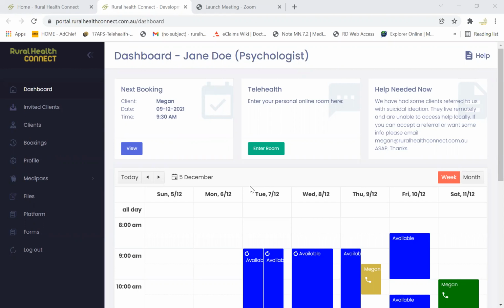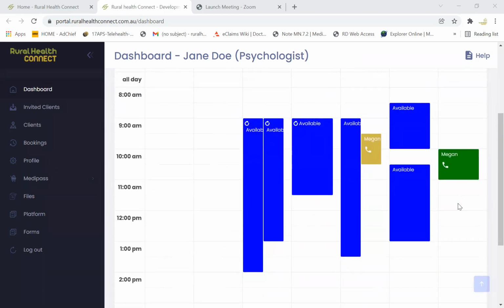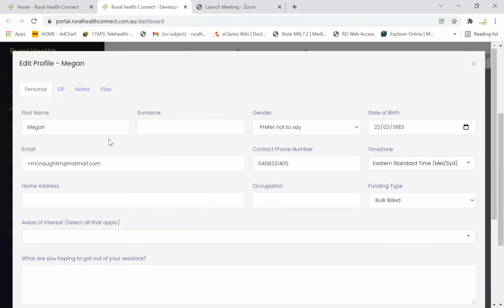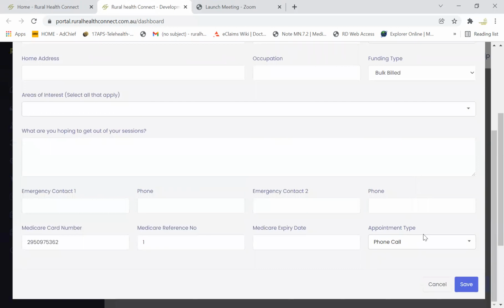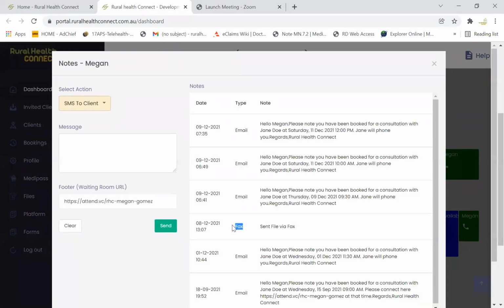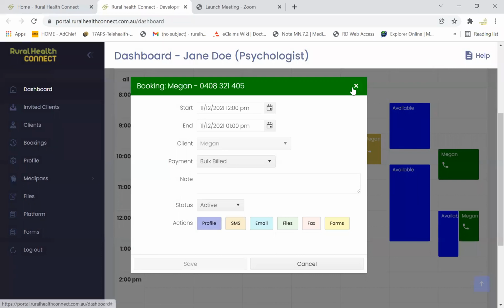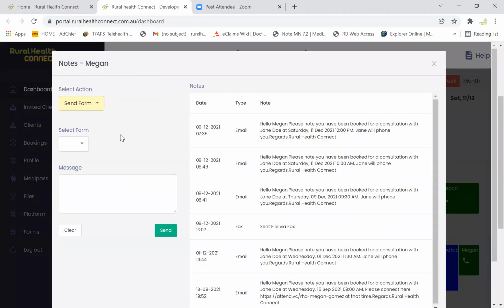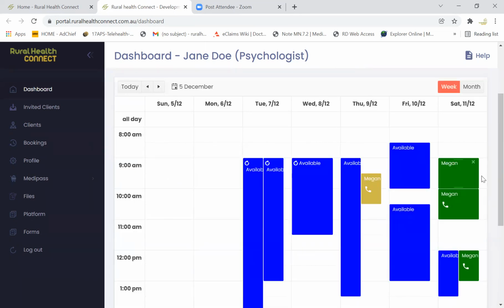How to manage bookings